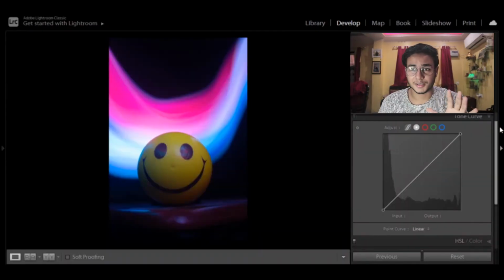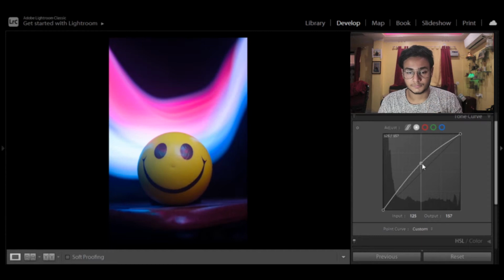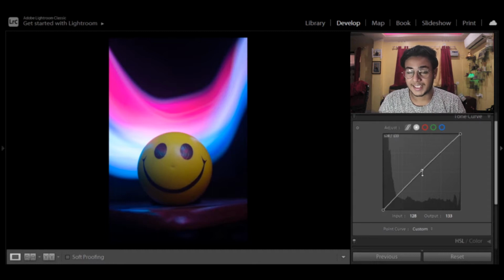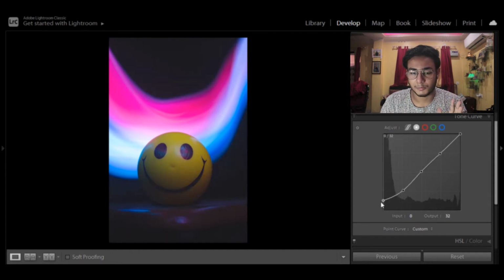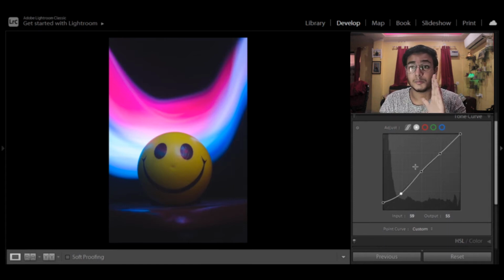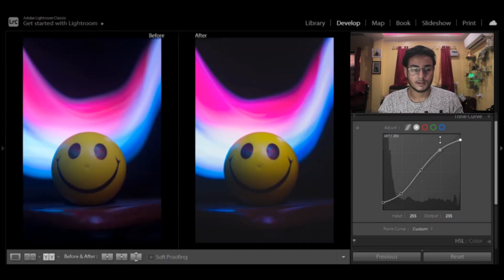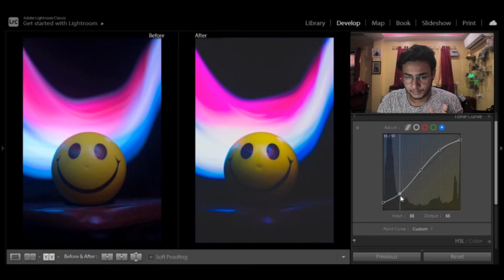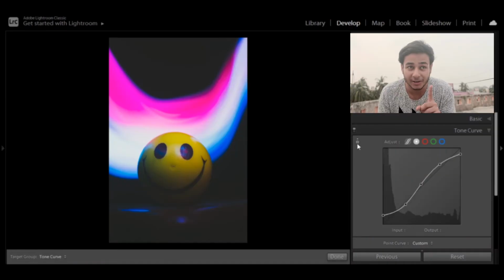MISSION PASSED: Tone Curve Mastery | Lightroom | Ayush Dasgupta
Hola Amigos! In this video you can learn about the most powerful tool in photo editing, i.e., the Tone Curve. It looks scary at first, but once you learn to master this Lightroom develop tool you'll be miles ahead in your editing game.

"Muktavilla 1", Garia Gardens
Hiindustan More, Garia
Kolkata 700084
India